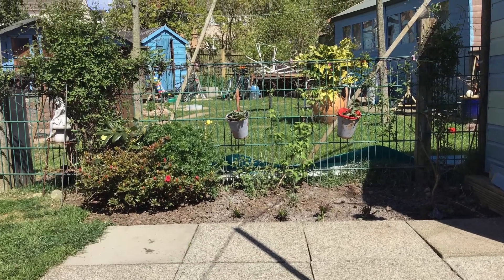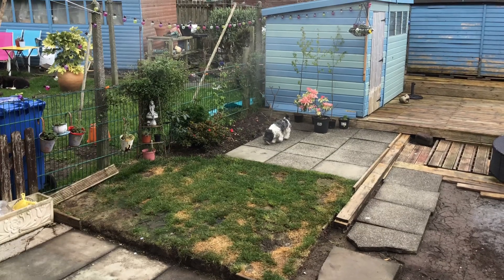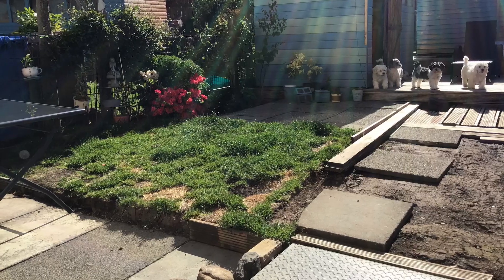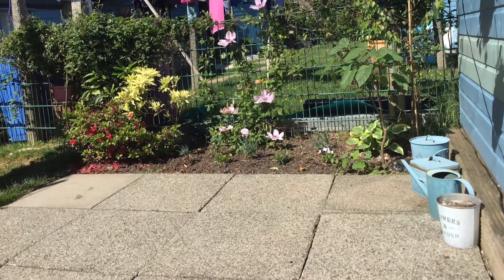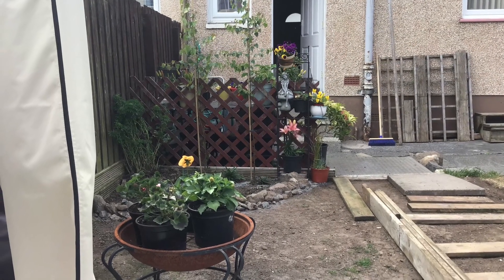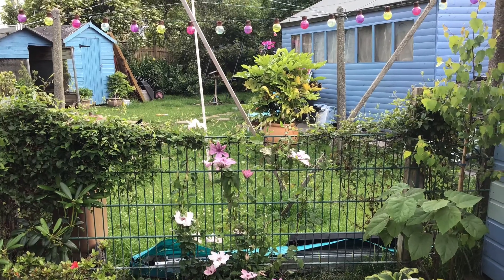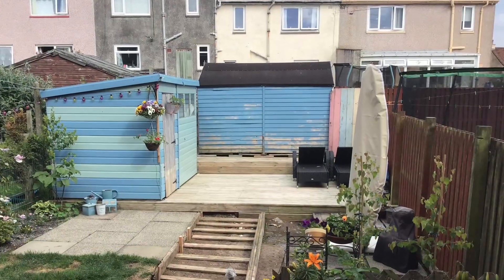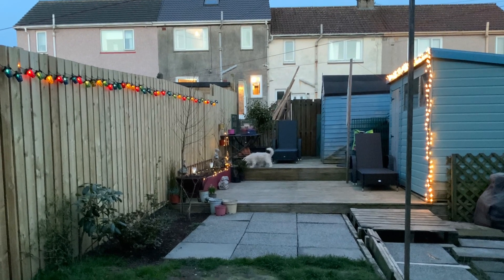Garden Throughout the Year 🌸🧡🌳Garden in the past.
The garden before the fence was built.  Thank you Marc for teaching me how to do this 🧡 @BlueHToys